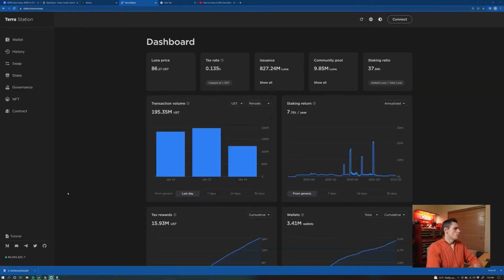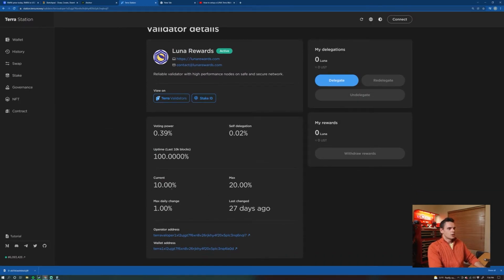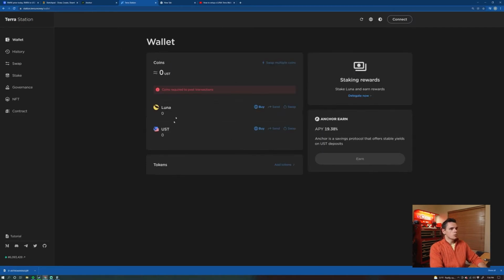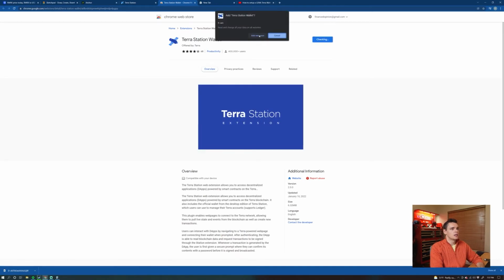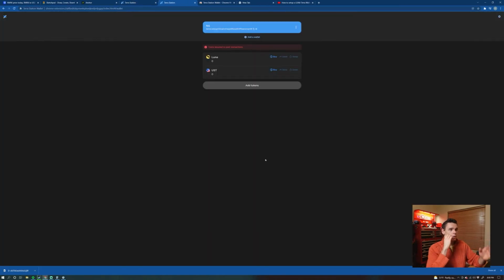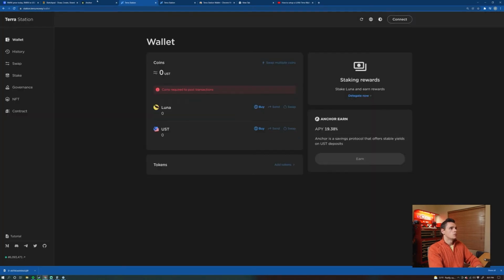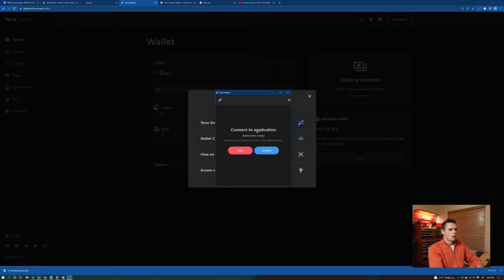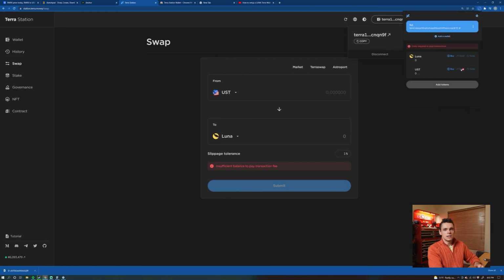How To Install The Terra Station Wallet - Chrome Extension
This video will quickly and easily show you how to install the Terra Station Chrome extension in less than 5 minutes so you can start using the ecosystem right away.

Terra Luna is among one of the most promising projects in the crypto world

Crypto fans should take note of the Terra Luna project, which has one goal: to provide an easy-to use blockchain wallet. The team behind it are putting their heart into creating this service for people who want access without hassle or confusion--and they seem poised on delivering just that!
A key feature will be a stable coin called UST , designed specifically so you can store your cryptocurrency in addition  to keeping things safe from hyperinflation by ensuring there's always enough backend liquidity available when needed most; plus these coins offer 20% annual returns through